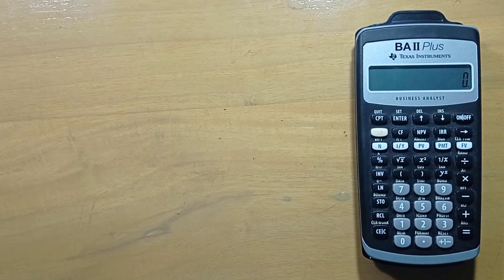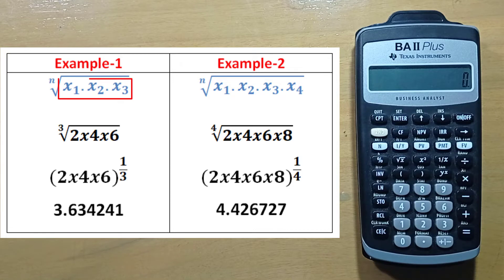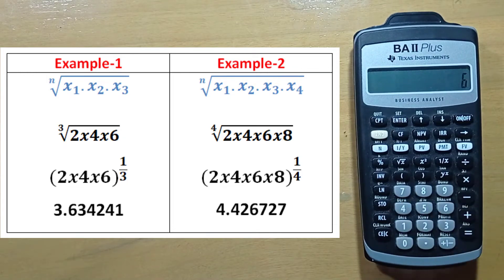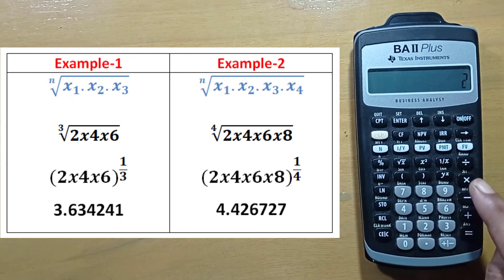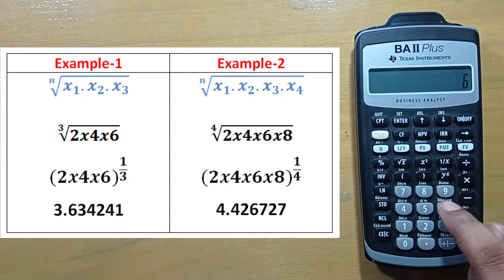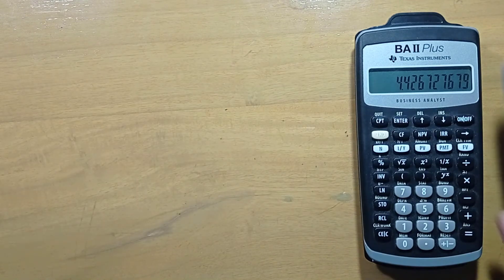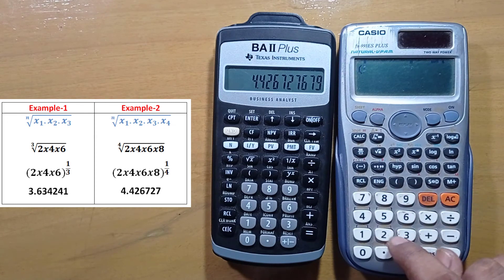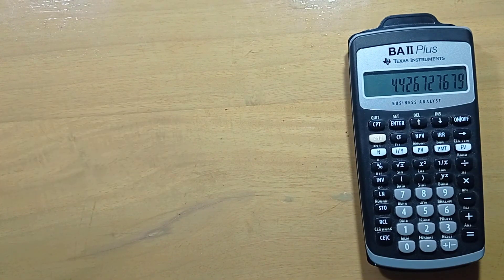Geometric Mean in TI BA Plus Financial Calculator and Scientific Calculator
Geometric Mean in TI BA :
Geometric mean can be calculated easily in TI BA calculator. Geometric mean is commonly used in calculating performance result. There is no direct way to calculate geometric mean in  TI (Texas Instruments)  BA (Business Analyst) financial calculator. To calculate geometric mean, we have to use the formula with the help of exponent function of TI (Texas Instruments)  BA (Business Analyst) financial calculator. This video will explain the calculation of Geometric Mean (GM) in TI (Texas Instruments)  BA (Business Analyst) financial calculator.

0:00- Geometric Mean (GM)
1:10- Geometric Mean in TI (Texas Instruments)  BA (Business Analyst) Calculator
3:15- Geometric Mean in Scientific Calculator